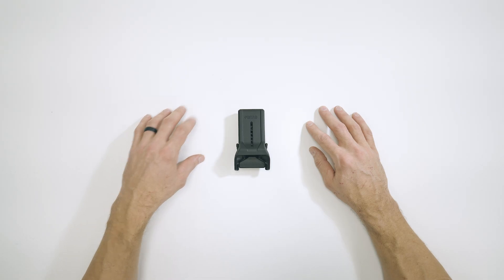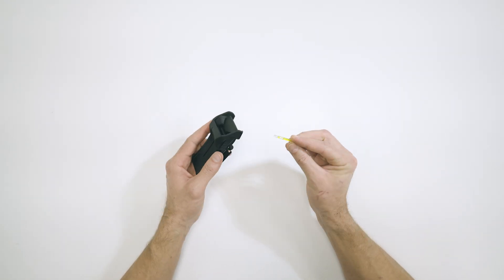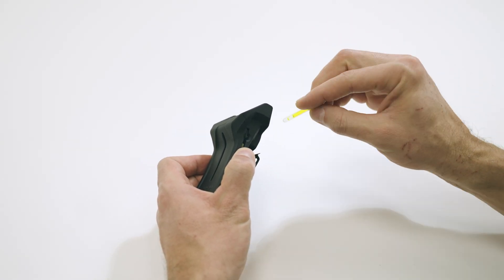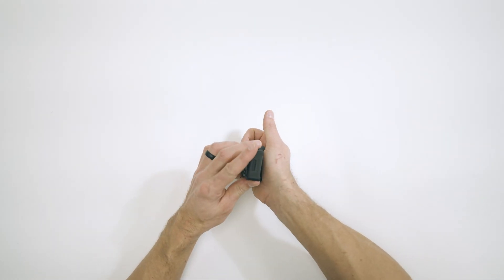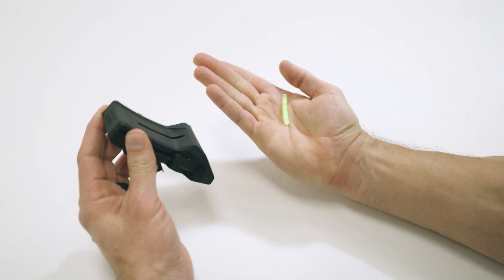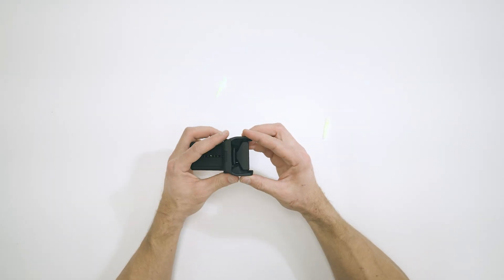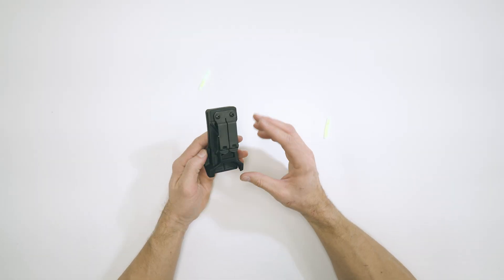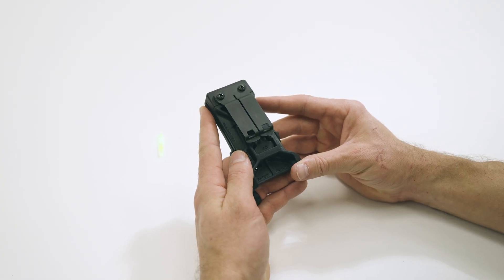The Chem Cracker™ Explainer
The Chem Cracker™ offers a solution for deploying up to 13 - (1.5”) ChemLights instantly, right in the palm of your hand. Each ChemLight is cracked and dispensed individually with the press of a switch. With its sleek design and the use of a DCC Monoblock Gear Clip™, The Chem Cracker™ rides close to the body without taking up much space on your belt.